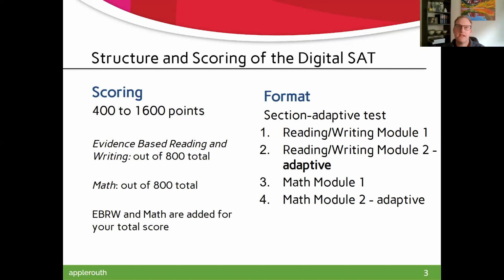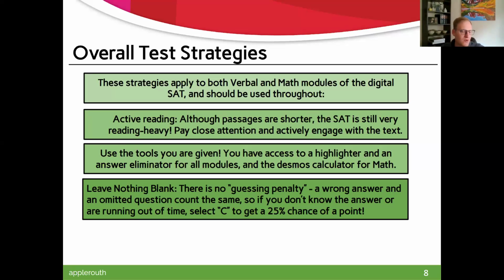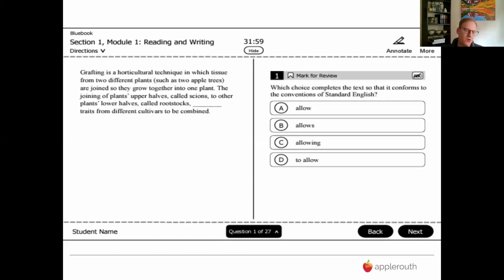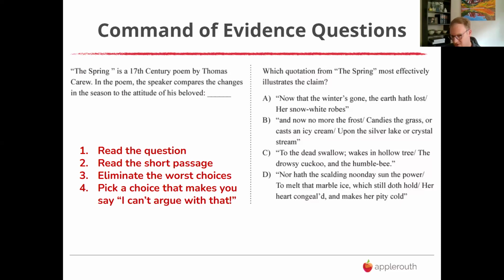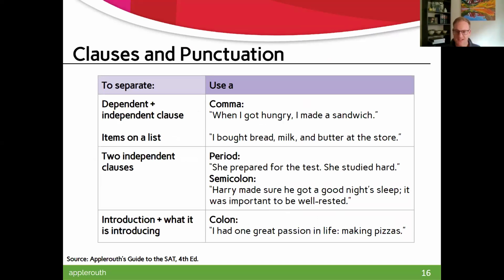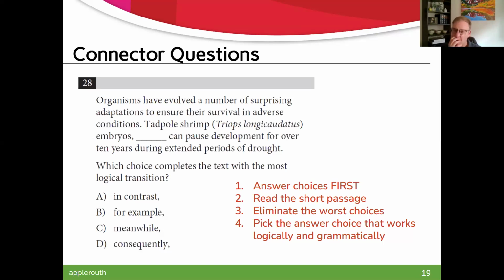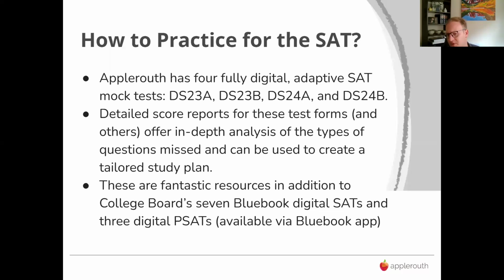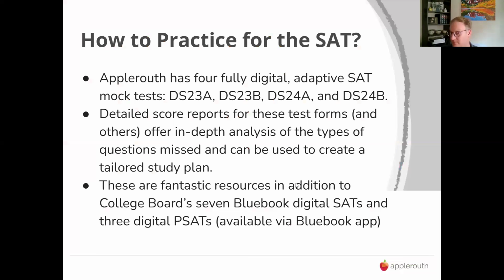Master the SAT Verbal Section: Expert Strategies for a Higher Score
Master the SAT Verbal section with proven strategies to improve reading comprehension, tackle tricky grammar rules, and eliminate wrong answer choices with confidence. This session will cover essential skills for SAT Reading and Writing, including passage analysis, vocabulary-in-context techniques, and common question types, giving you the tools and confidence to boost your score and perform your best on test day.

Learn from Applerouth Elite tutor and test prep expert, Tal Kitron.